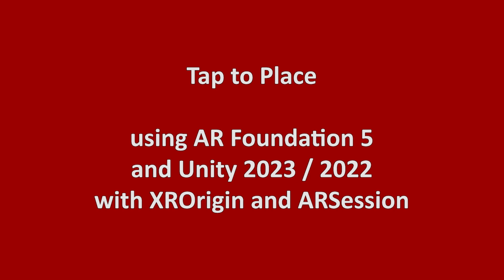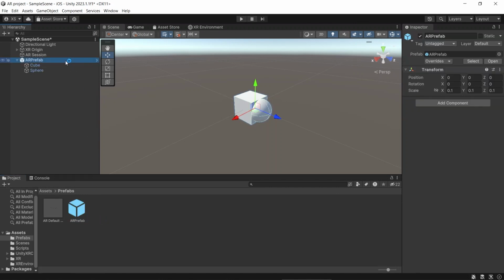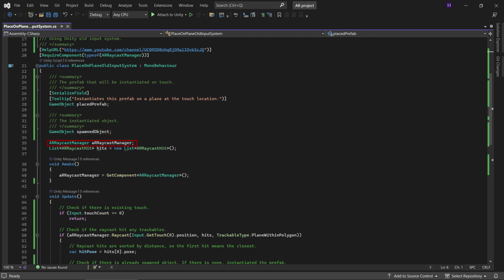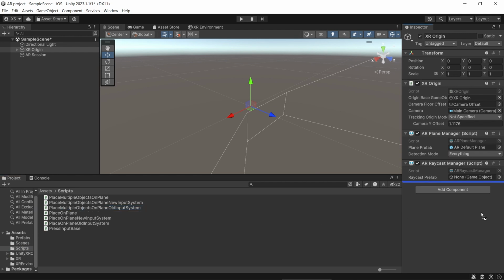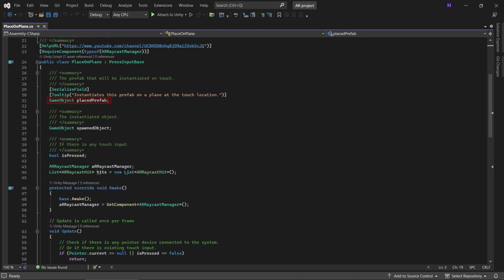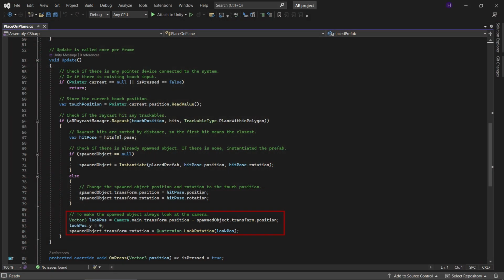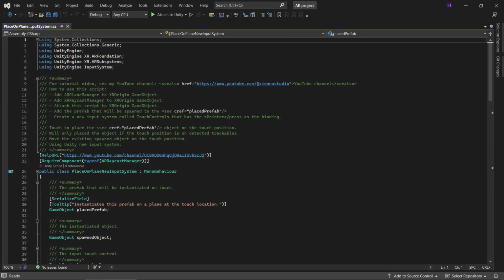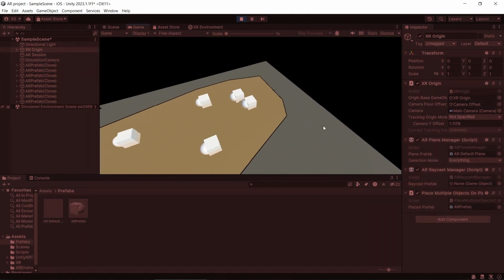Tap to Place Objects using AR Foundation 5 Unity 2023 with XR Origin & AR Session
In this AR Foundation tutorial, we are going to learn how to implement tap to place an object or multiple objects with plane tracking in Augmented Reality. We will be using the latest AR Foundation 5 Unity 2023 or Unity 2022 with XR Origin and AR Session.

There are 3 different solutions to implement them, and we will learn how to do each solution.
• Using the old input system
• Using the new input system created with script
• Using the new input system created in the editor

As there is a lot of similar information in this video, I try to make it so even if you skip the other part, you will still be able to follow along. Please tell me if it will be better to teach each solution in a separate video.

⏰ *Timestamps:*
00:00 Intro
00:15 Basic setup
00:30 Add ARPlaneManager
01:22 Add ARRaycastManager
01:42 Create the prefab that will be spawned
02:20 Tap to place explanation
02:46 Scripts explanation
03:22 Tap to place an object using the old input system
05:41 Make the object look towards the camera
05:54 Tap to place multiple objects using the old input system
06:32 Using the new input system
07:02 Tap to place an object using the new input system with script
10:30 Tap to place multiple objects using the new input system with script
11:26 Tap to place an object using the new input system with the editor
13:31 Tap to place multiple objects using the new input system with the editor
14:18 Outro

🔧 *Prerequisites:*
Make sure you have Unity 2023 or 2022 installed on your machine.
And if you don't have the basic scene setup yet, check my basic setup video.

AR Foundation is Unity's AR cross platform implementation for ARCore and ARKit and can be run on both Android and IOS.

💡 CC is available. Please feel free to send any questions, comments, suggestions, or feedback.